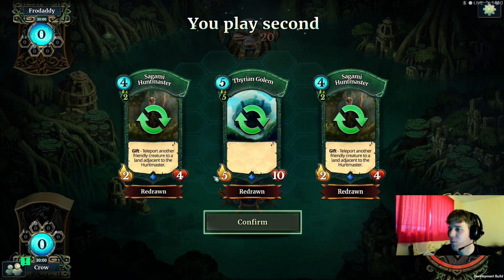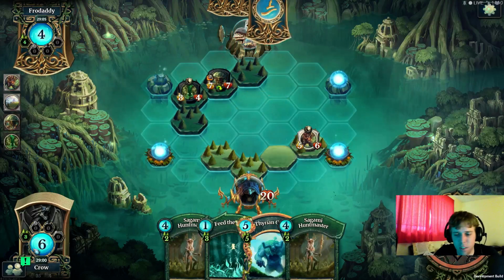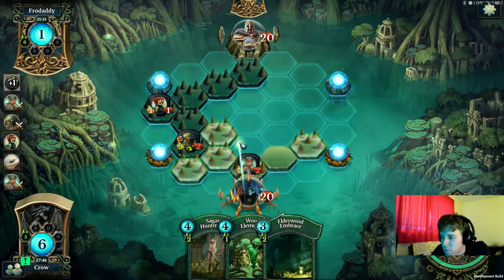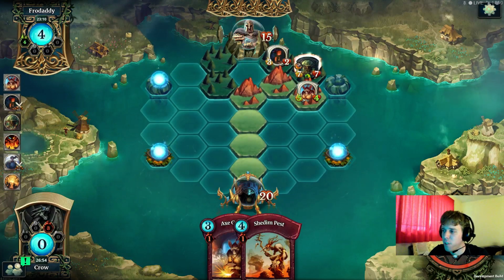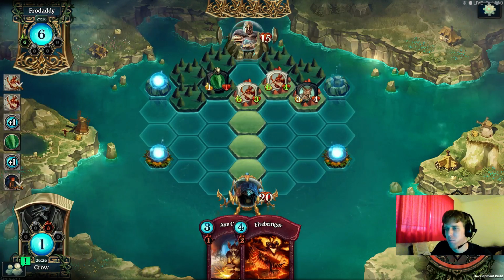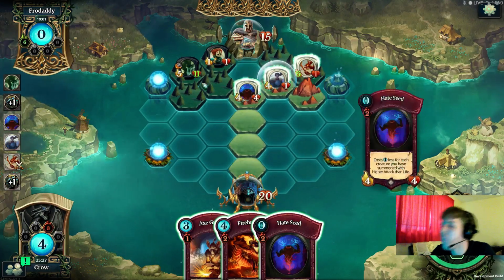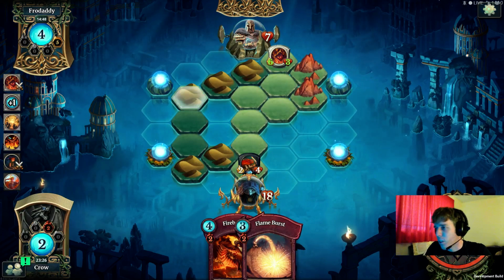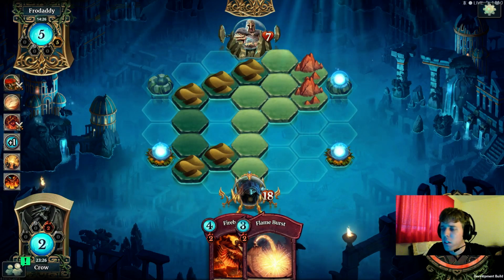[Faeria Monthly Cup #7 Qualifiers #1] Crow vs. Frodaddy, Round 5